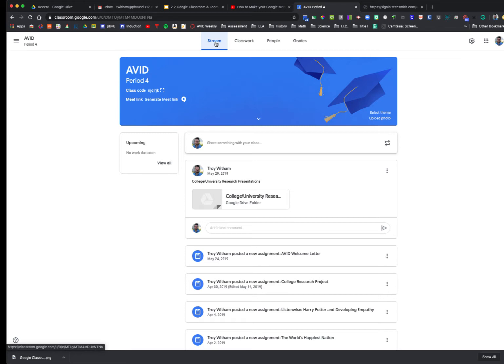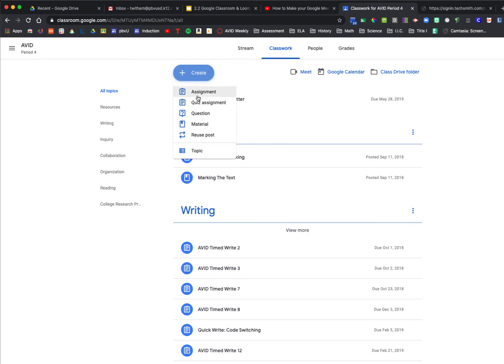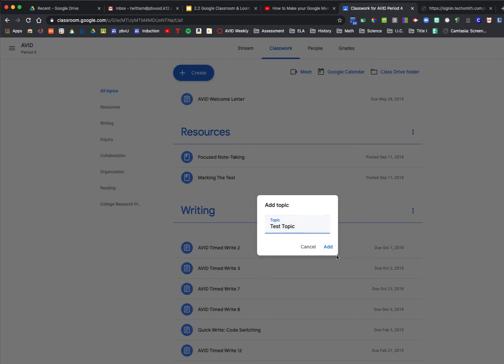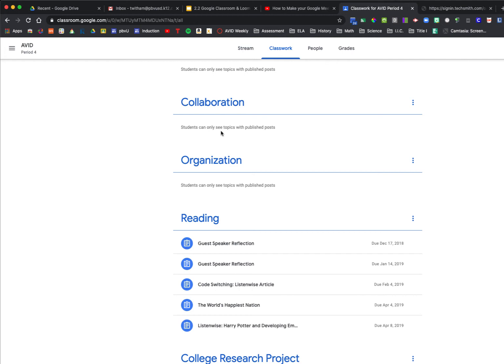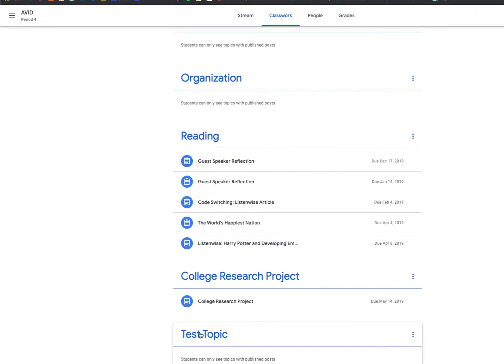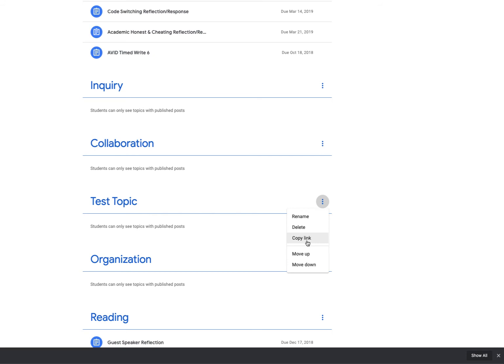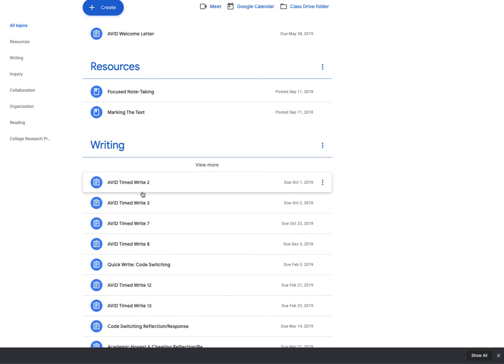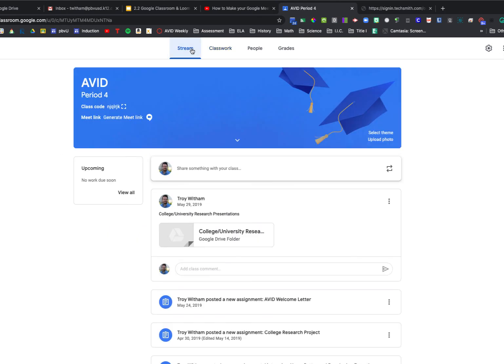How to Organize Google Classroom with Topics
In this video you will learn how to create Topics in the Classwork tab of your Google Classroom. This will help you as the teacher to better organize materials, resources, assignments and quizzes for students so it is easier for them to find what they are looking.